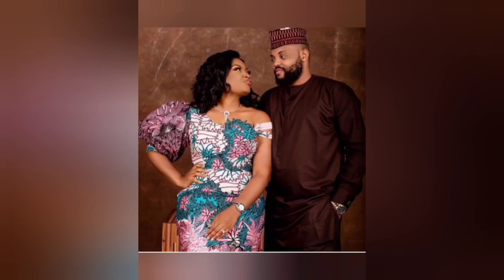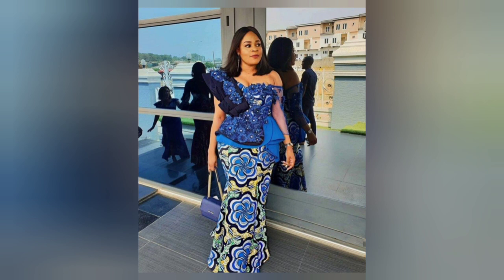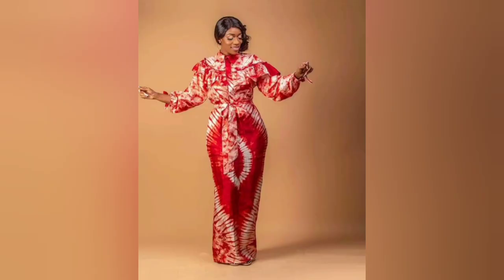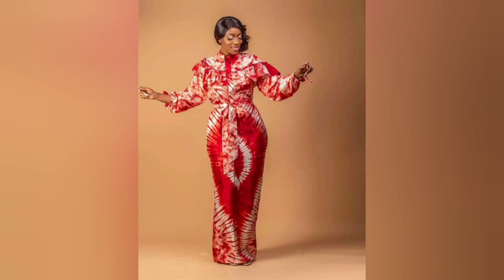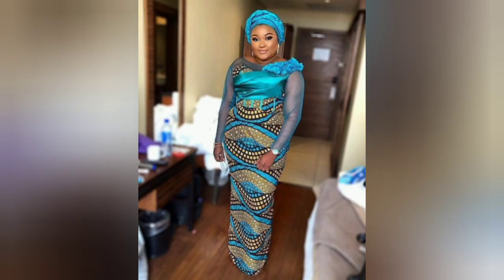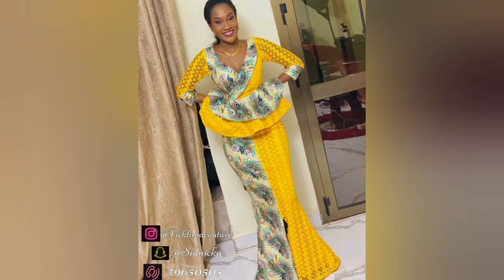Elegant And Stunning Stylish Ankara And Asoebi Styles 2021 Unique African Dresses Styles